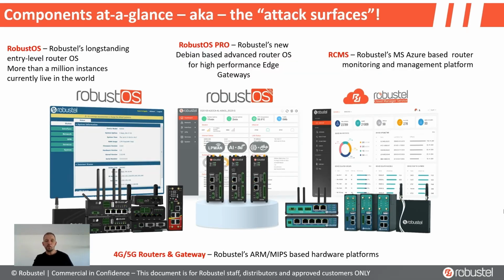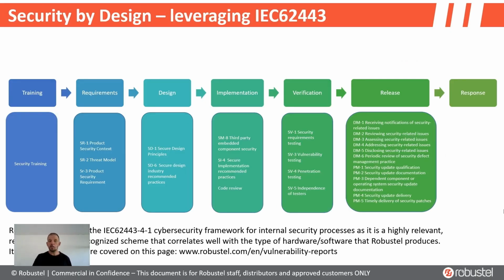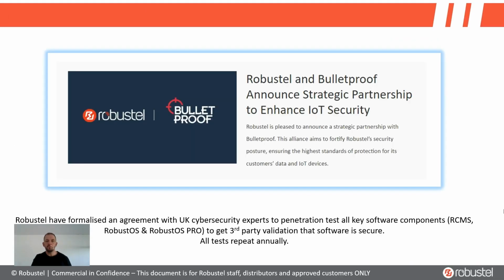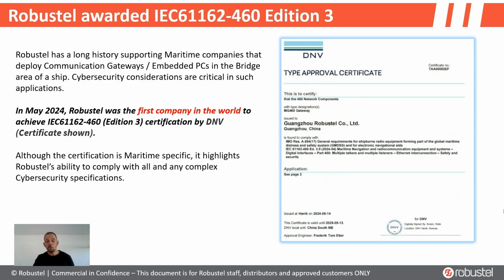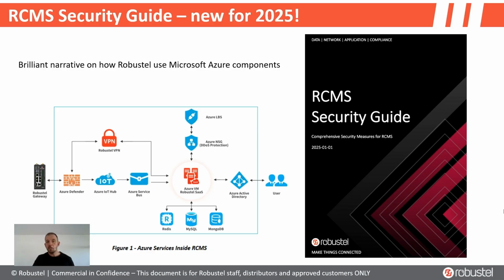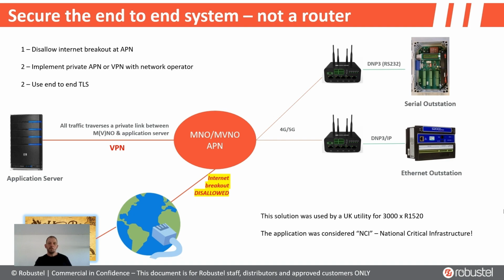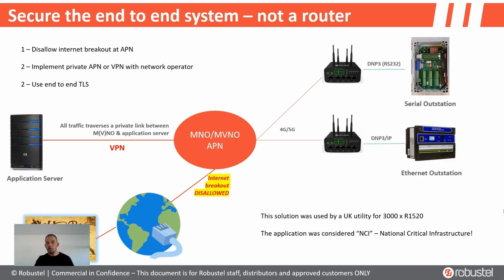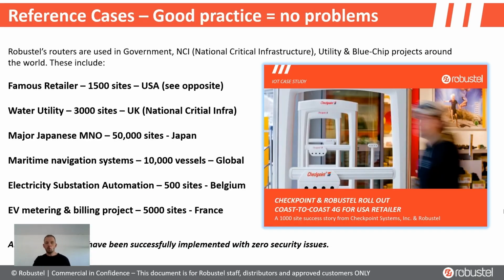Ciberseguridad en los dispositivos Robustel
Robustel ha realizado inversiones significativas en ciberseguridad en los últimos años. Este vídeo de "Presentación Rápida" está diseñado para ofrecer una visión exhaustiva pero concisa de todas las certificaciones y procesos implementados que respaldan la afirmación de Robustel de mantener una postura de seguridad sumamente sólida.

El vídeo incluye un relato sobre las pruebas de penetración realizadas en el sistema operativo y la plataforma en la nube, la aplicación de la norma IEC 62443 para lograr una seguridad desde el diseño, pruebas de silencio del dispositivo y numerosas consideraciones sobre este tema crucial, aunque complejo.